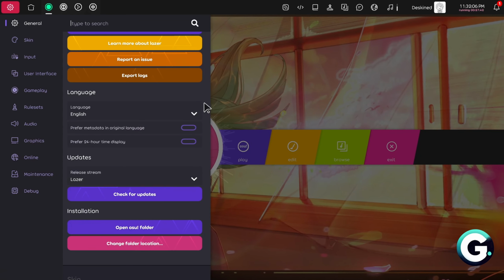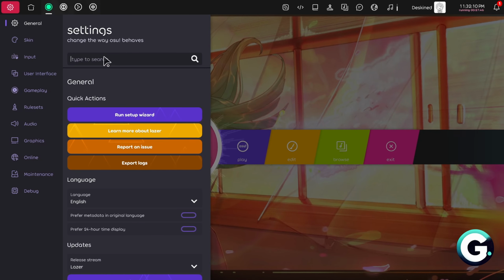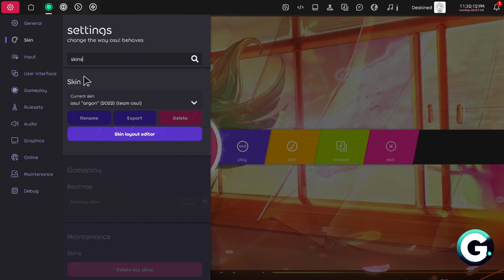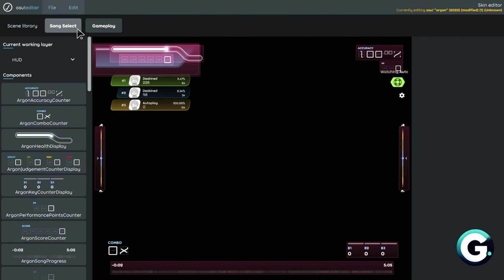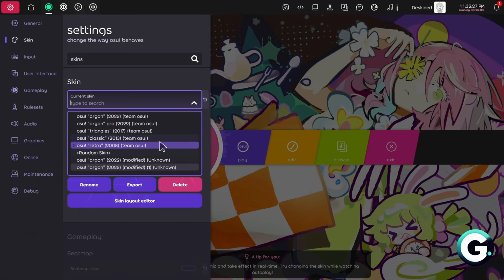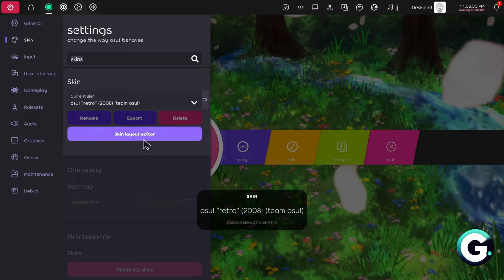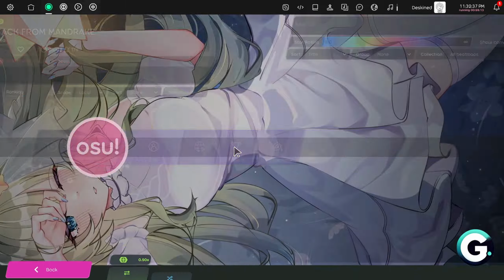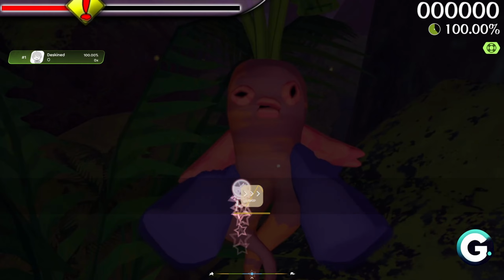How To FIX Skins Don’t Appear In-Game OSU! (EASY) 2026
How To FIX Skins Don’t Appear In-Game OSU! (EASY) 2026 is explained step by step in this tutorial. Learn how to troubleshoot skin loading issues, apply the correct settings, and make your skins appear properly in-game. Follow these simple steps to save time and get back to playing without display problems.